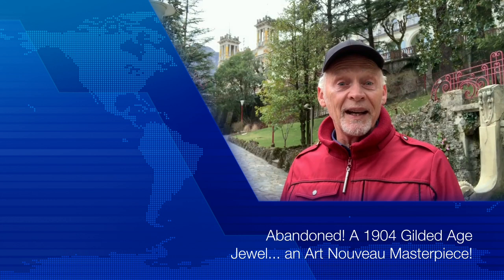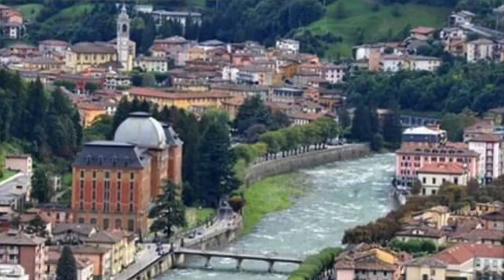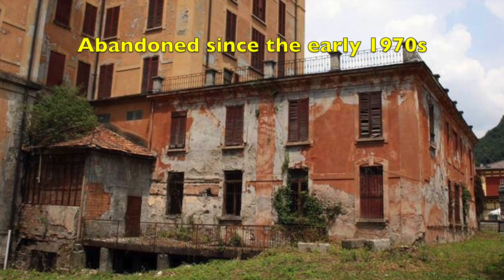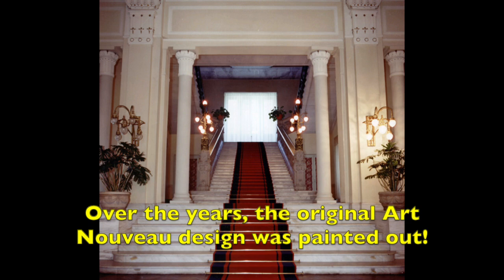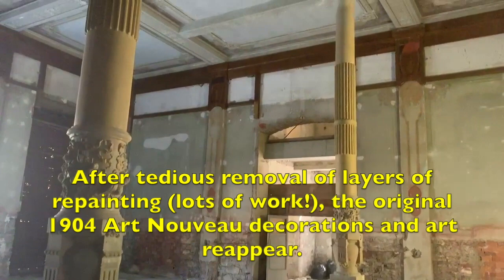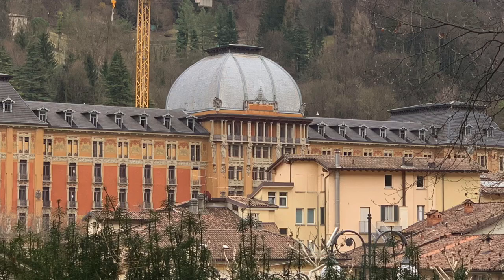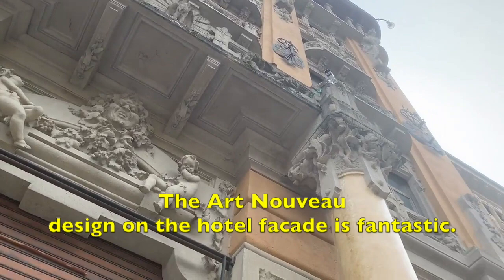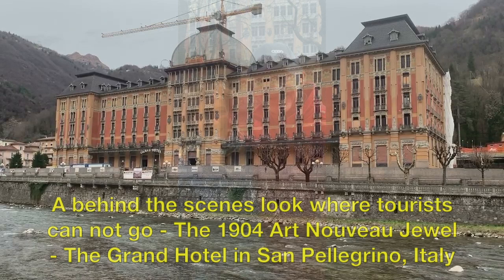Art Nouveau Rediscovered at the San Pellegrino Grand Hotel Art and Decoration Restoration Project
Massive Art Nouveau mural restoration and over-paint removal project rediscovers acres of original 1904 decorations and art! Amazing that this Grand Hotel has stood abandoned since the early 1970s. Click on SHOW MORE

Art Nouveau is an international style of art, architecture and especially the decorative arts, that was most popular at the time the Grand Hotel was built.[1] It’s graphic designs of natural forms particularly the curved lines of plants and flowers were thoroughly embraced by the upper society of the Gilded Age.
English uses the French name Art Nouveau (new art) but the Italians used the term Liberty Style.

Art Nouveau embraces the decorating of a wide range of fine and decorative arts, including architecture, painting, graphic art, interior design, jewelry, furniture, textiles, ceramics, glass art, and metal work.

By 1910, Art Nouveau morphed into the dominant European architectural and decorative style, Art Deco

A behind the scenes look where tourists can not go - The 1904 Art Nouveau Jewel - The Grand Hotel in San Pellegrino, Italy

Special Thanks to Project Art Conservator, once an FACL Art Conservator and my good friend, Giancarla Zanardi